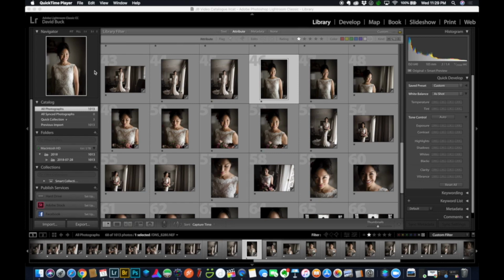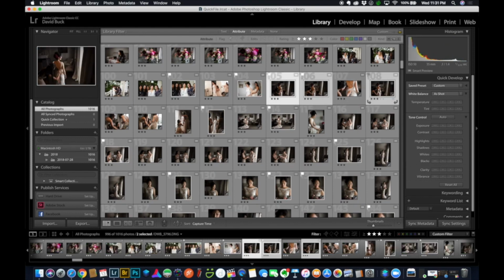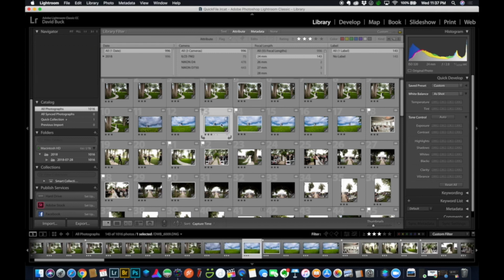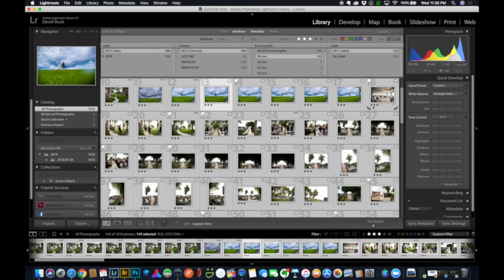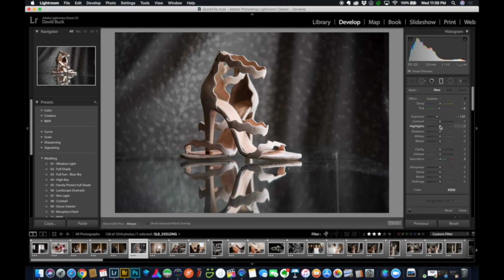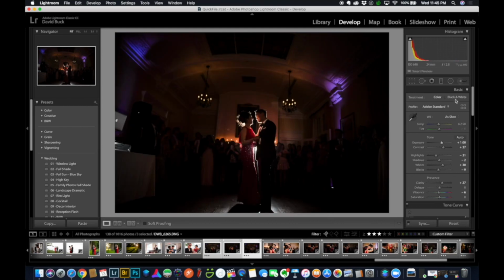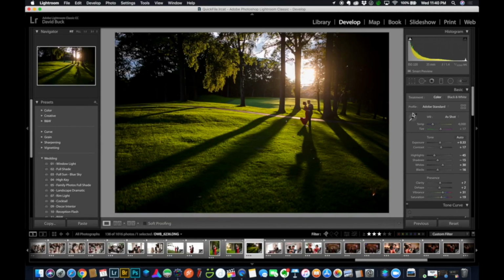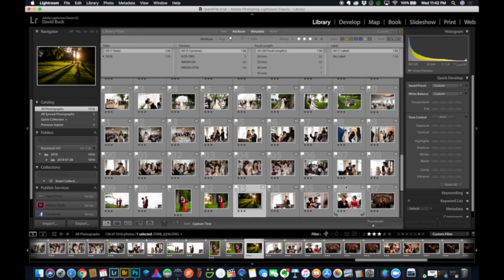08 - Perfect Lightroom Workflow - Local Adjustments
Local adjustments are incredibly intuitive and helpful within Lightroom Classic. They should be used later in the process of editing after the bulk of the work of adjusting the images is already finished, then you can play with these incredibly cool features of Lightroom.